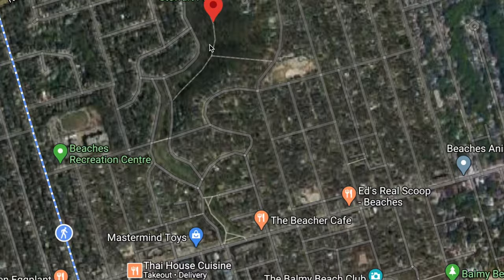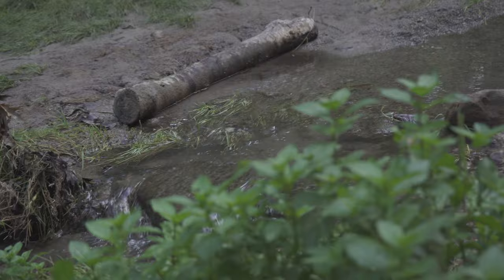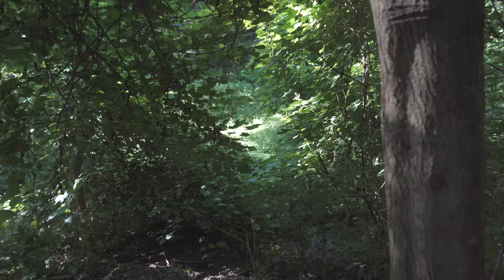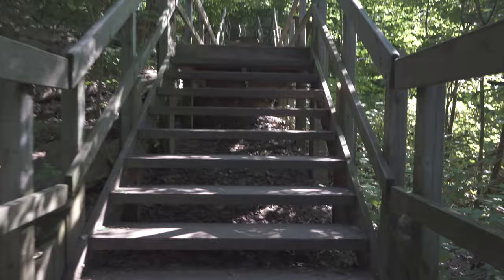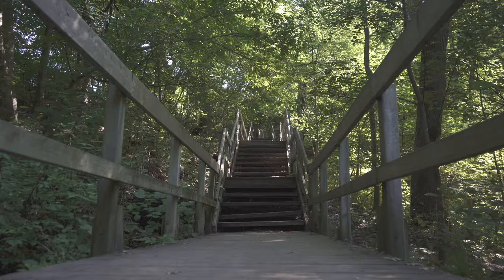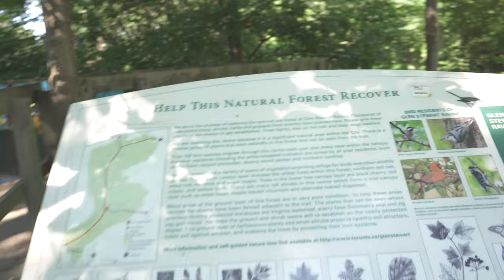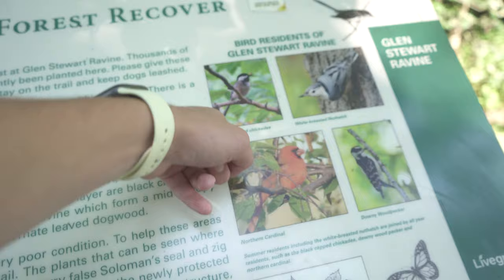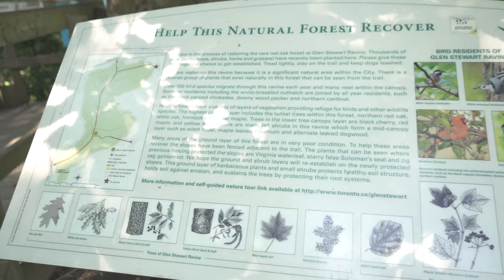Calmest Place in Downtown Toronto | Glen Stewart Ravine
Today we visit then Glen Stewart Revine in Downtown Toronto. This is known among locals as one of the calmest places in the urban city! I know this is a little slower-paced than my regular videos but I thought this place was pretty cool!

MY GEAR: (CANADIAN LINKS, IF IN US, PLEASE SEE NEXT SET)
-Sony A7iii with 28-70mm Lens
-GoPro Hero 7 Black
-DJI Osmo Mobile 3 (BEST PHONE GIMBAL)
-Aputure AL-M9 Led Light
-Manfrotto MINI Pixi Tripod
-Moukey MCM-1 Shotgun Microphone
-Manfrotto BeFree Live Tripod with Fluid Head

MY GEAR: (US LINKS, IF IN CANADA, PLEASE SEE FIRST SET)

Want to binge all my videos? You can now do that here!

FAQ:
-I use Final Cut Pro X for all of my videos.

I am from Toronto, Canada!
No part of this video can be reproduced or redistributed without permission from Tyler Cocci, the creator.  Use without consent with or without credit is in direct violation of copyright law.

🎵 Track Info:

Title: Joy by Declan DP